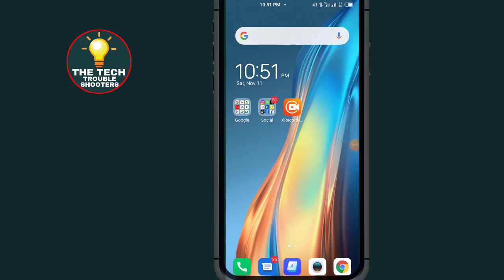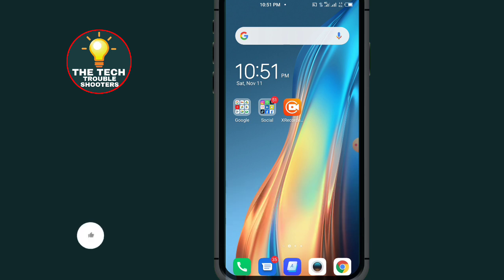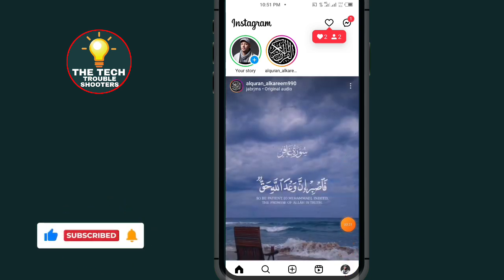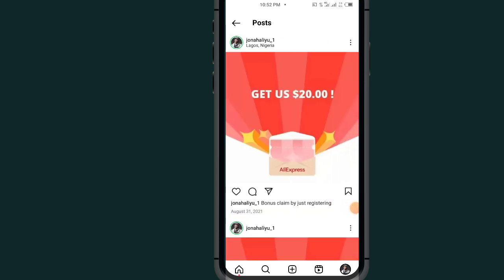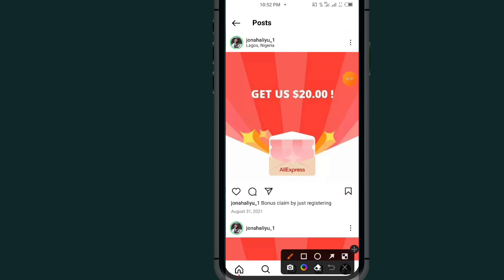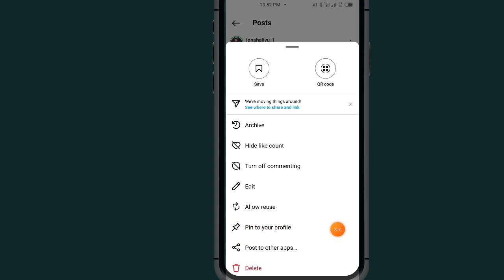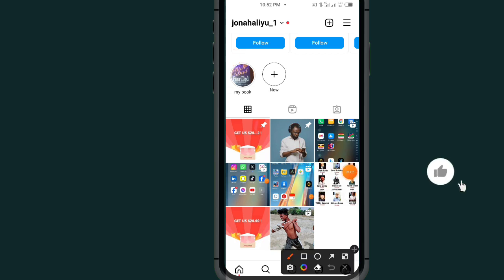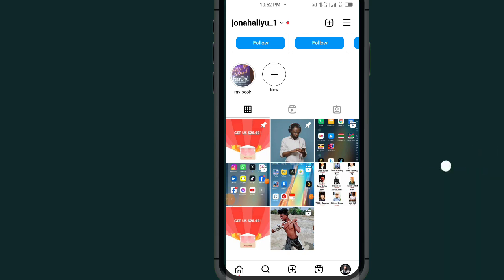How To Pin Post on Instagram - Full Guide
Learn how to pin Instagram post in a few simple steps. If you're wondering about “how to pin post in Instagram” or “pin Instagram post to top” this video is your go-to guide. We'll show you the process on how to pin Instagram posts 2024 to maintain your online Activity.
how to pin Instagram post 2023. how to pin in Instagram